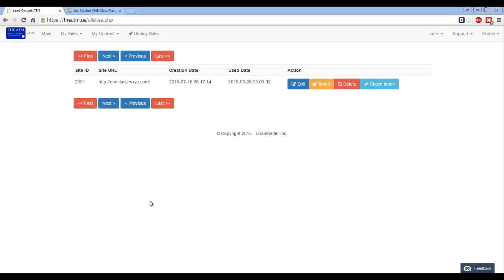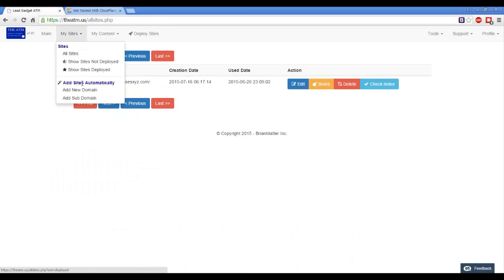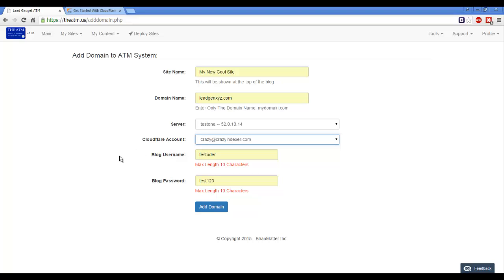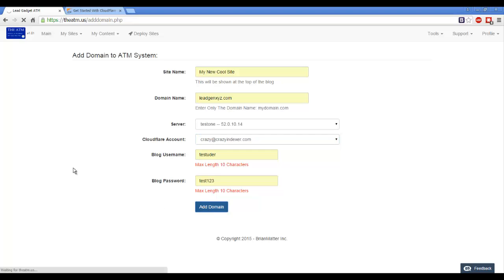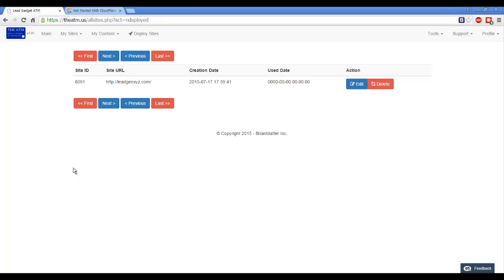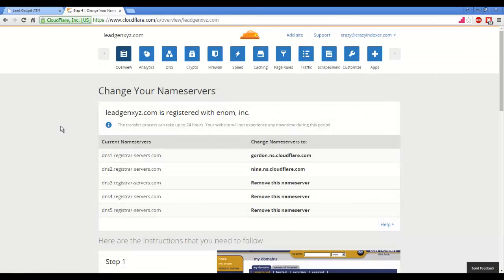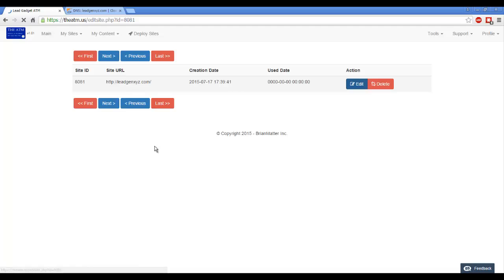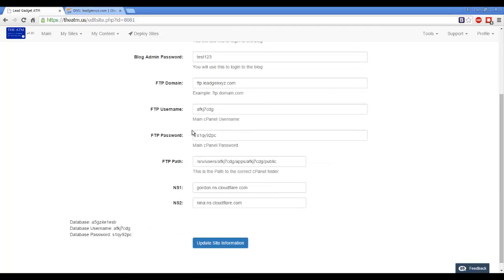Lead Gadget - Add a Domain to the ATM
- How to add a domain to the Lead Gadget ATM